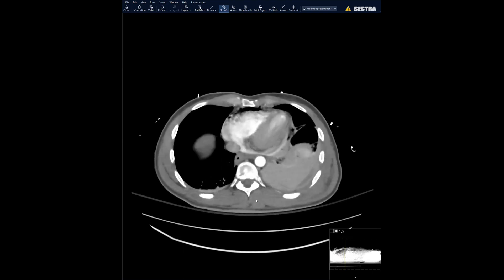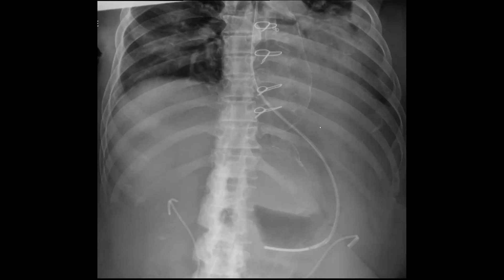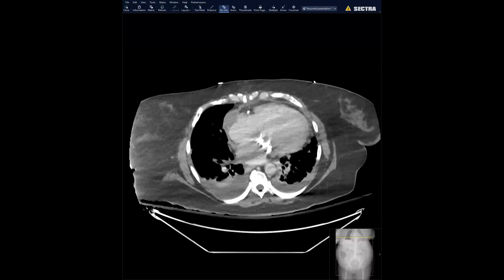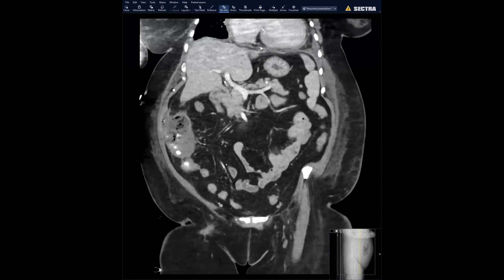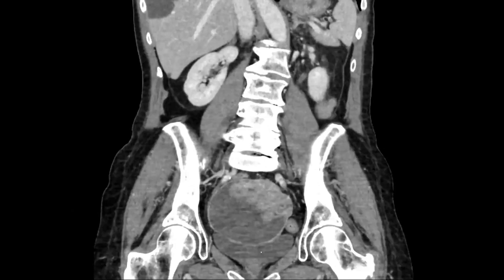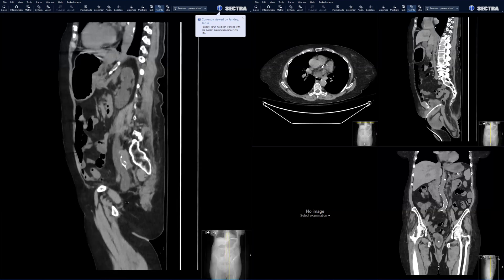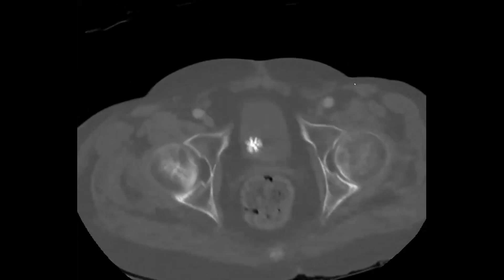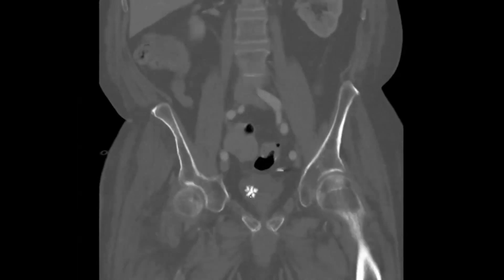Abdominal Case Conference - 6/20/2023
0:00 - Case 1
3:21 - Case 2
5:40 - Case 3
8:34 - Case 4
12:03 - Case 5
14:02 - Case 6
16:34 - Case 7

Case 1 - Post-traumatic contained right atrial rupture at the IVC junction - Dr. Roopa Ram
Case 2 - Ruptured AAA detected by displaced calcifications on plain film - Dr. Aarti Sekhar
Case 3 - Ischemic colon with contained perforation - Dr. Roopa Ram
Case 4 - Solid/cystic presumed ovarian mass, but turned out to be a small bowel GIST - Dr. Aarti Sekhar
Case 5 - Severe multi-organ pelvic prolapse causing hydronephrosis - Dr. Tarun Pandey
Case 6 - Anteriorly incarcerated pregnant uterus!  Dr. Roopa Ram
Case 7 - Bladder jackstone explained!  (primary bladder stone, amenable to lithotripsy) - Dr. Aarti Sekhar